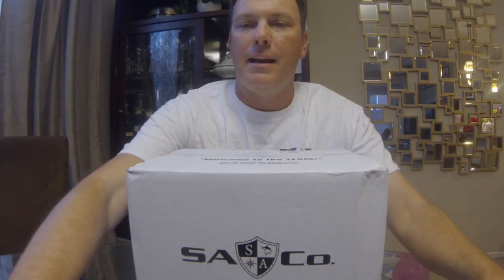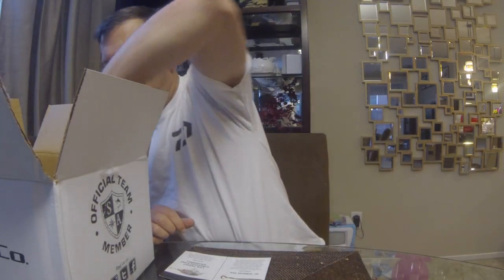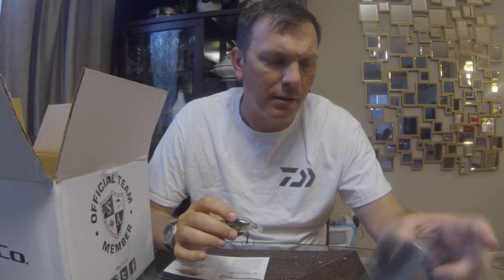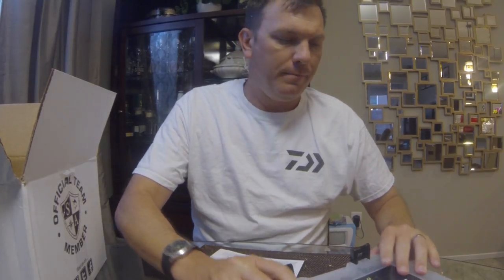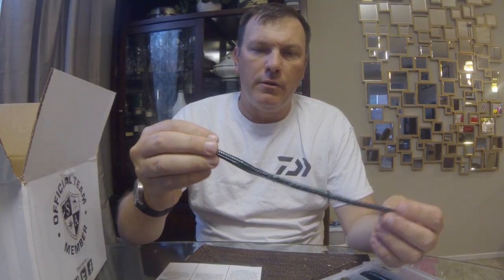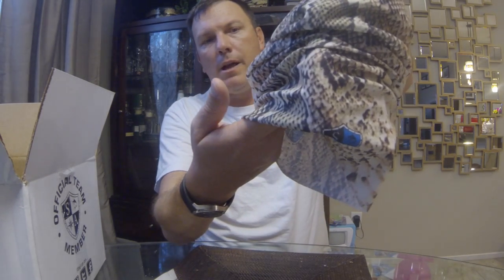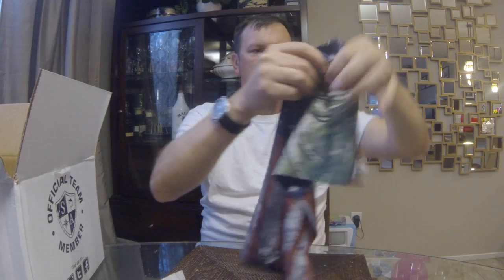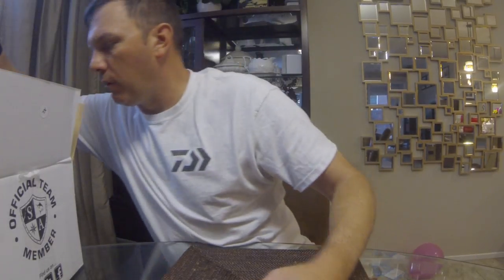SA Co Unboxing August 2016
Opening the SA Co Pro subscription box for August 2016.